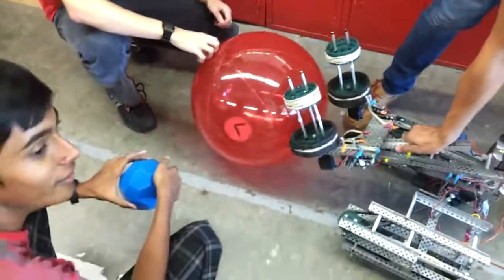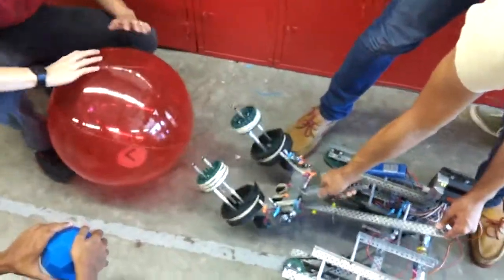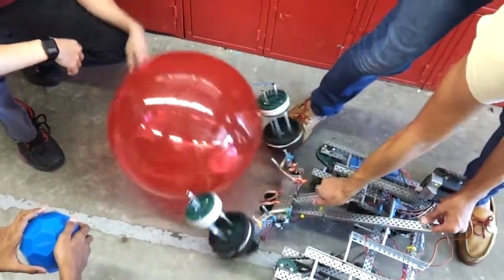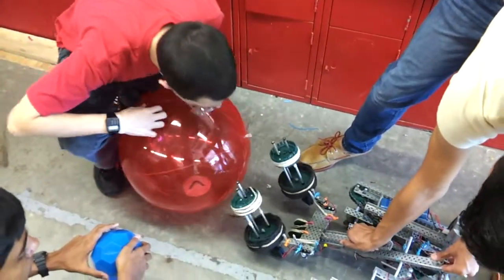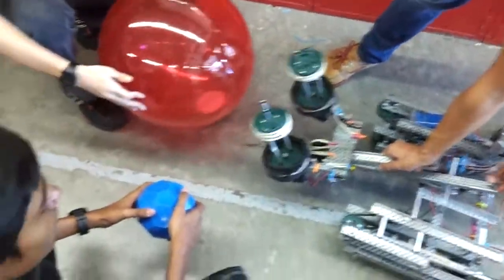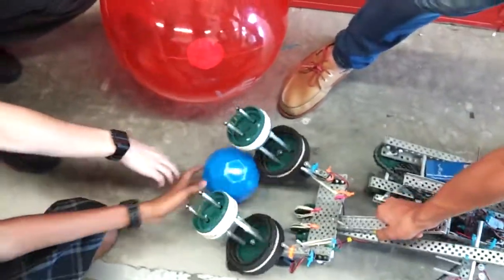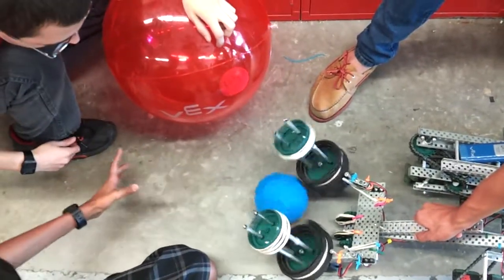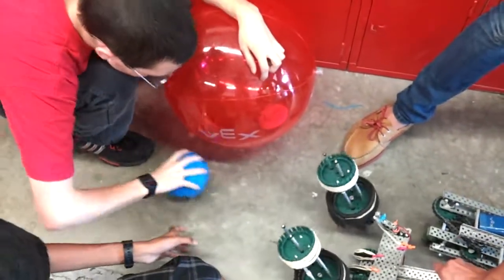Vex Toss Up: Side Rollers Test 4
A test done on friday, the 18th of october, 2013. We got our game pieces and we tested the robot with these new components.